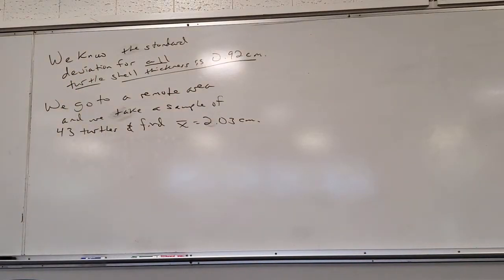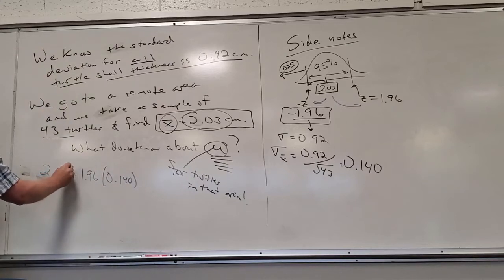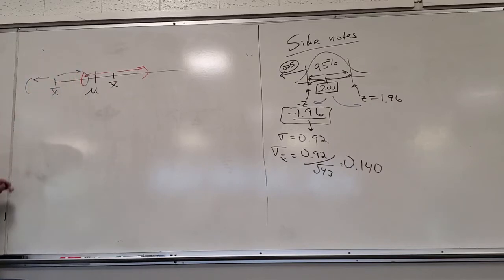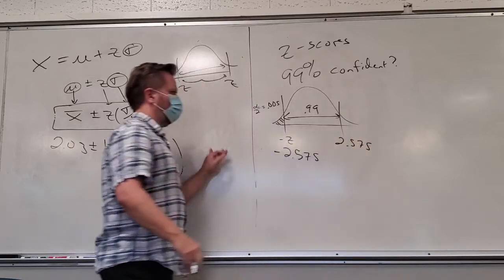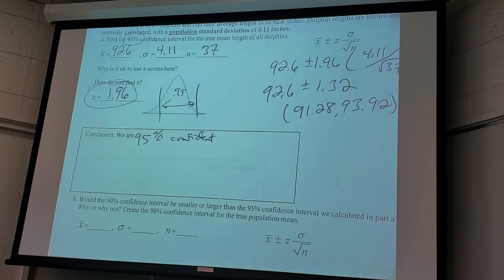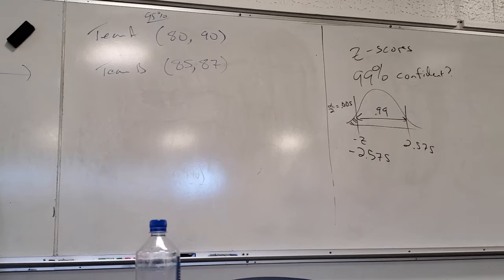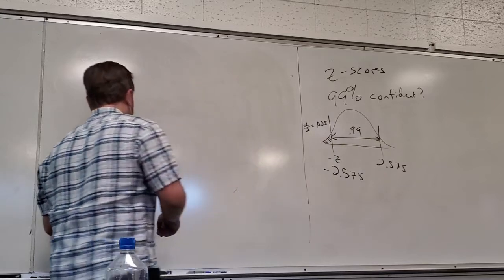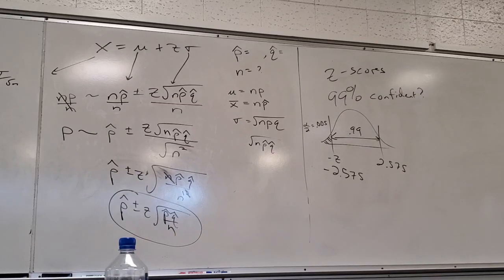Math 160, Oct 21 Lecture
Section 8.1, a little bit of 8.3 (Confidence Intervals)